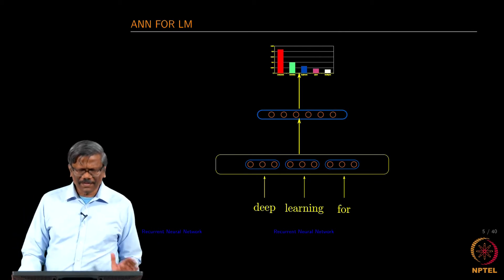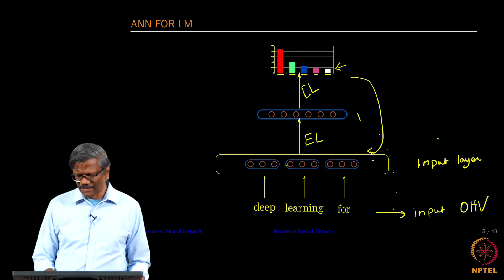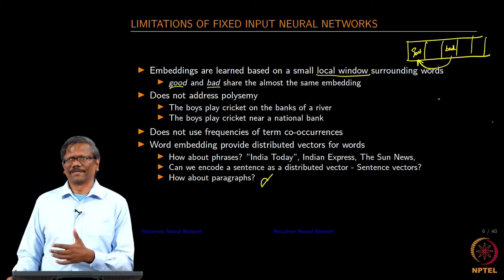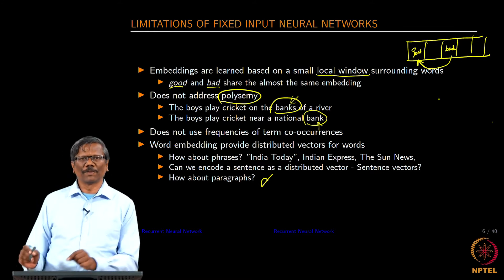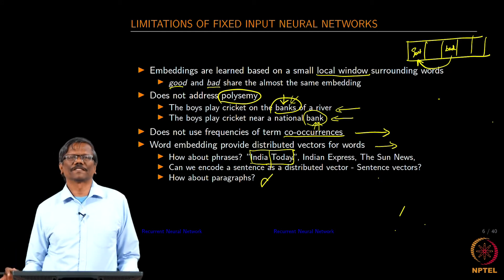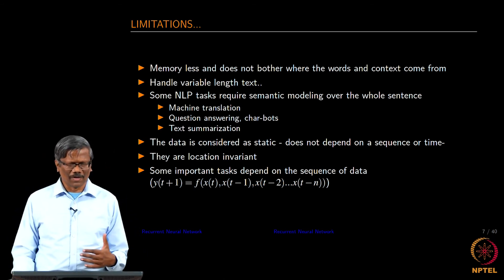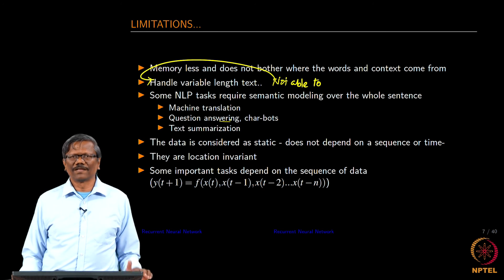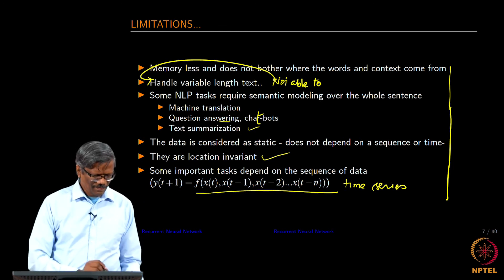ANN as a LM and its limitations